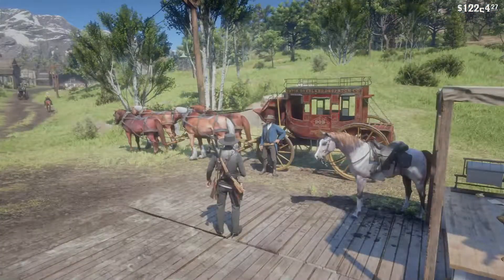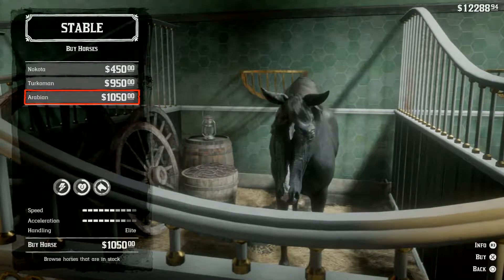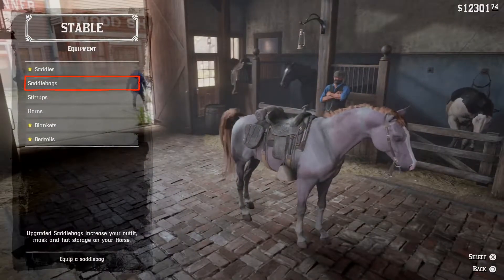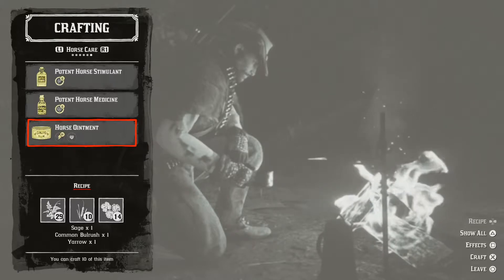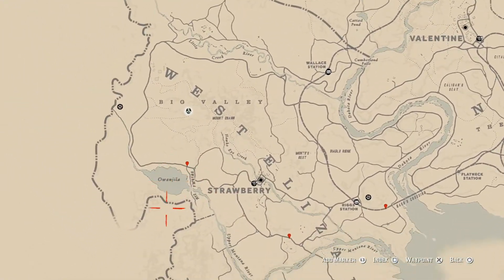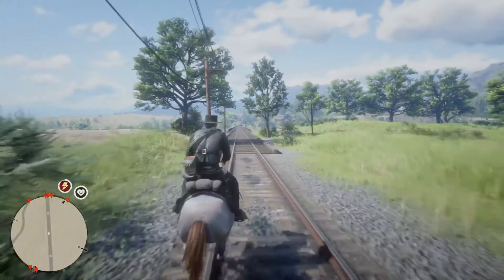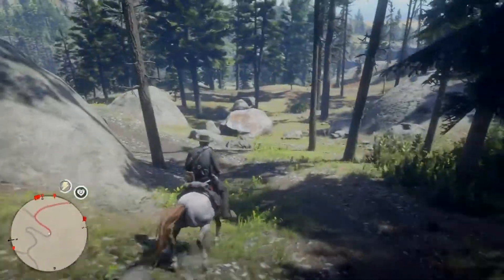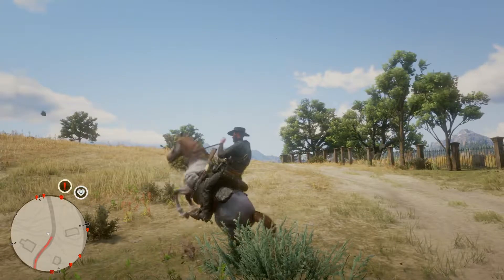Horseman 9 - Red Dead Redemption 2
Walk through of the Horseman 9 Challenge

To complete the challenge, ride from Van Horn to Blackwater in under 17 minutes without getting wet (riding through a body of water)